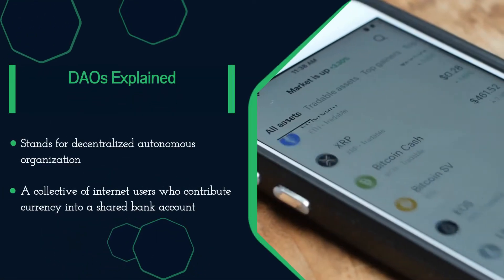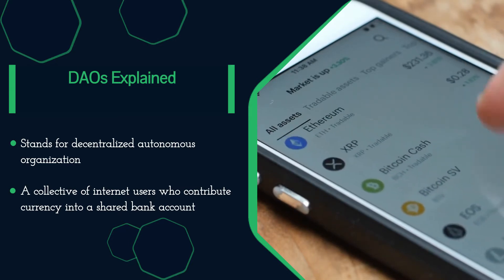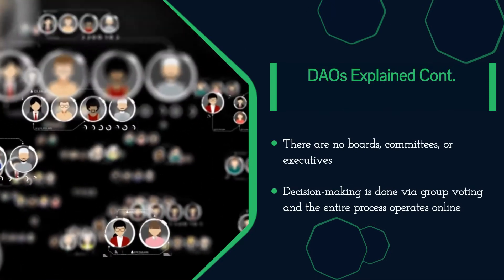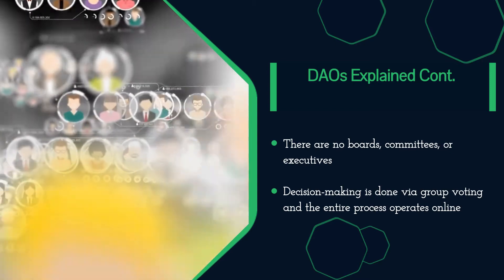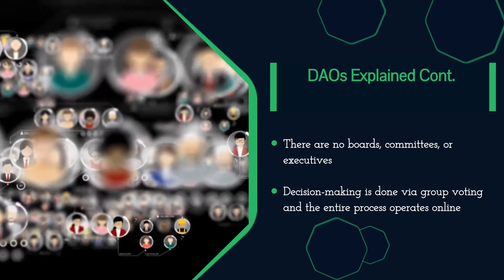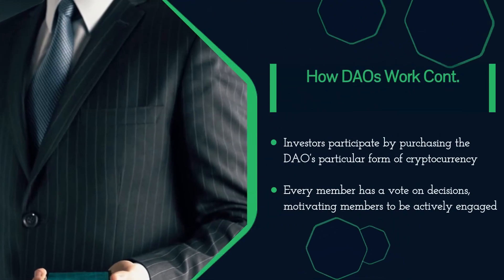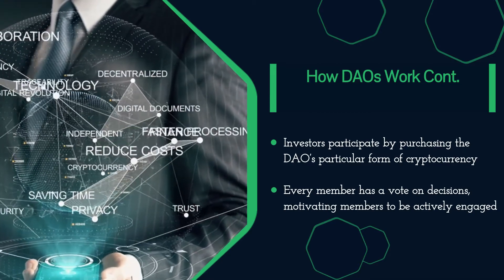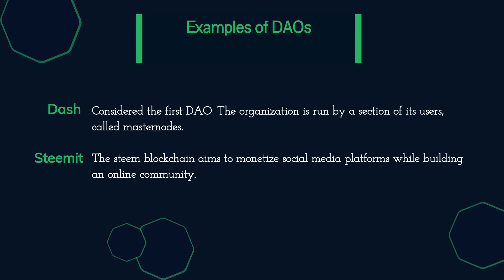What's a DAO (Decentralized Autonomous Organization)?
A DAO is a collective of internet users who contribute currency into a shared bank account, usually a crypto wallet.

While DAOs are organizations, they differ from traditional companies and financial entities. Unlike their traditional counterparts, DAOs don’t follow a general leadership hierarchy and are democratic. All decisions are made collaboratively and implemented by a community that follows the rules enforced via blockchain. Watch to learn more!